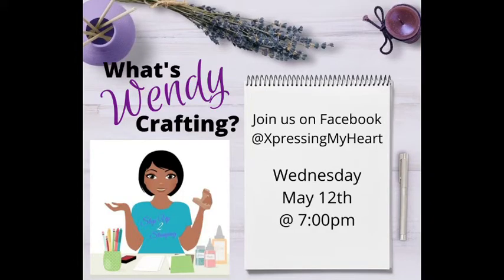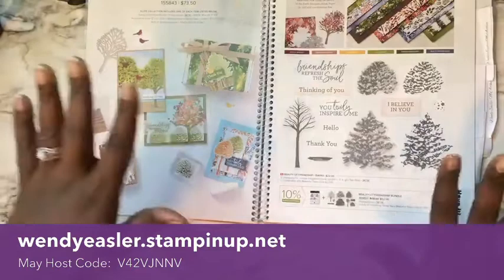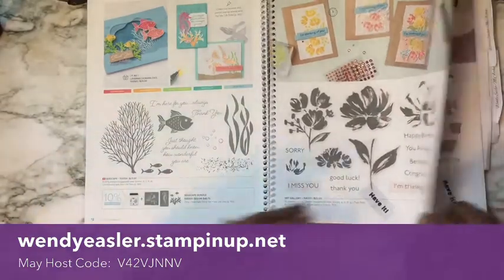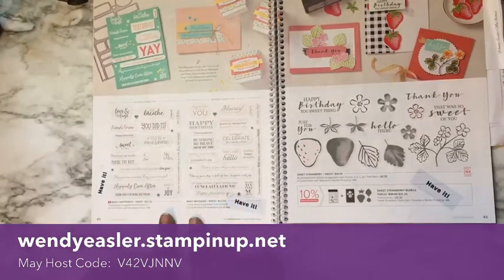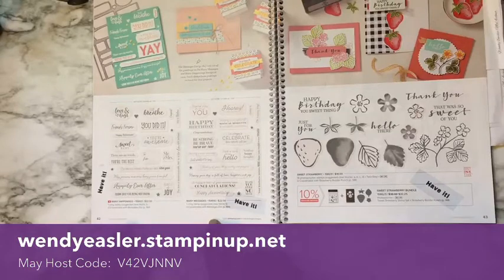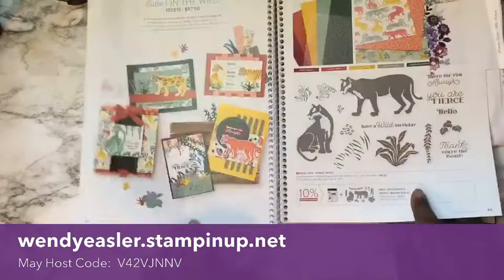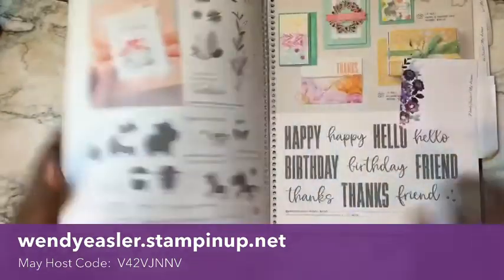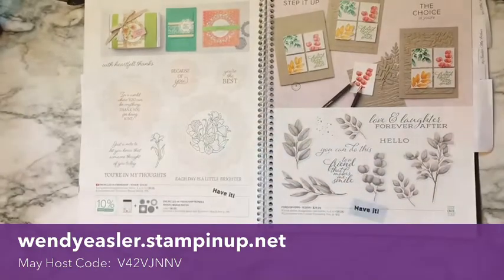A Peek Into the New Annual Stampin Up Catalog with organization Tips!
Who doesn’t love new Crafting goodies! Let’s take a look at the new Stampin Up catalog and new products from the catalog. Join me as we walk through a few pages of the new catalog and I’ll give you some tips on organizing your stamps and your goodies. I will be offering a complete close-up walk-through of the new catalog and you won’t wanna miss it!

If you do not already have a Stampin’ Up! demonstrator I would love to help you out with it that!
To place an order you can go and use May Host Code: V42VJNNV

To join me for regular Facebook live events visit @XpressingMyHeart Wednesdays at 7pm EST